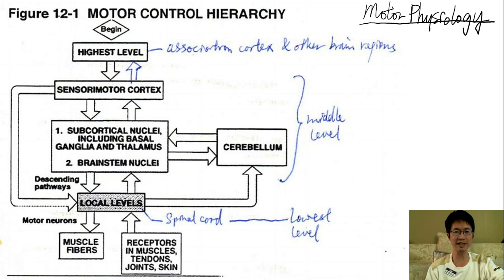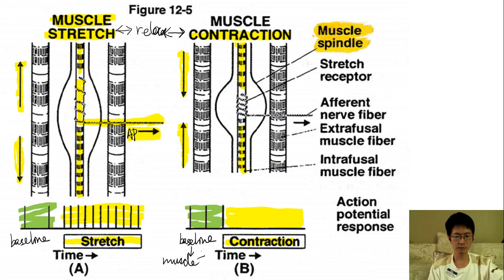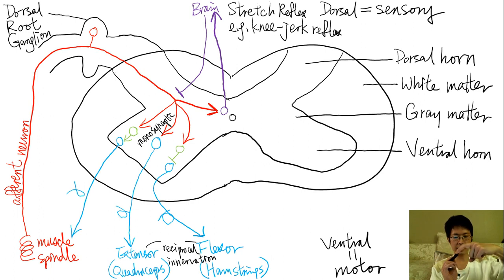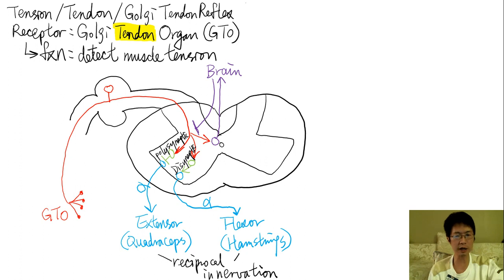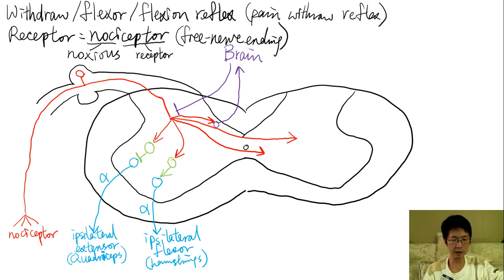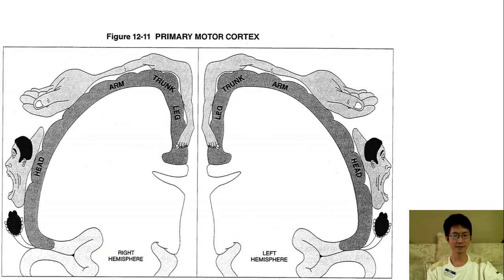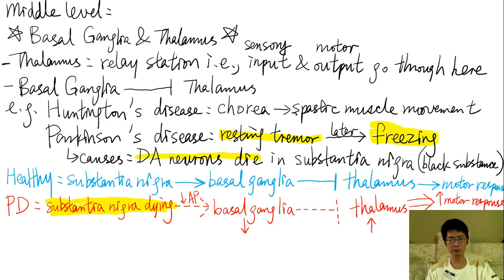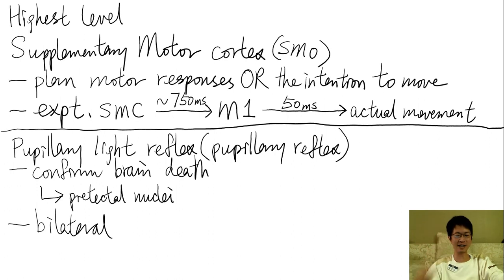Motor physiology and reflexes